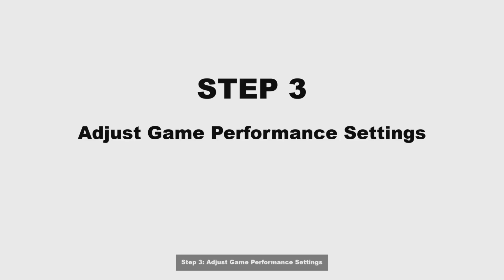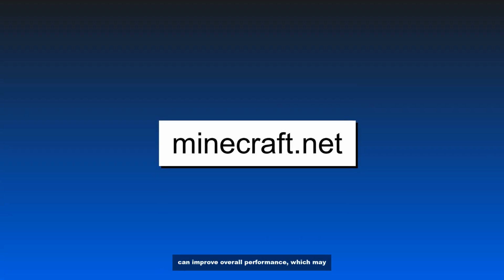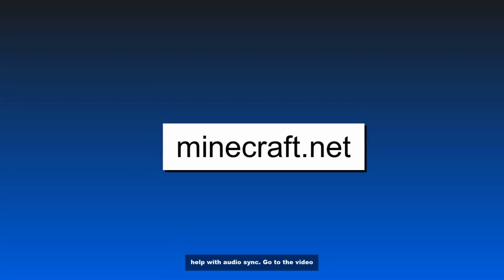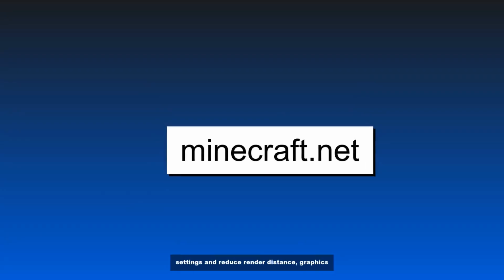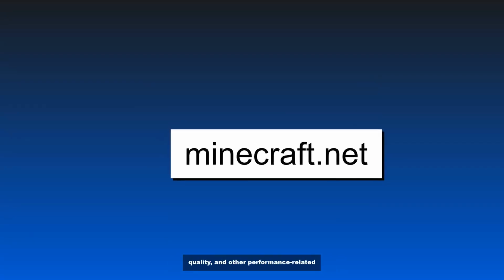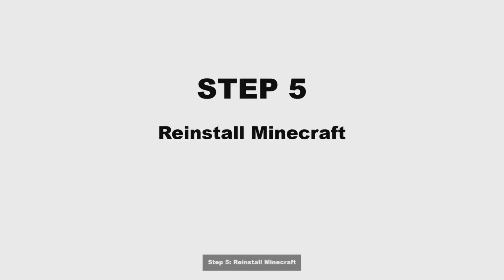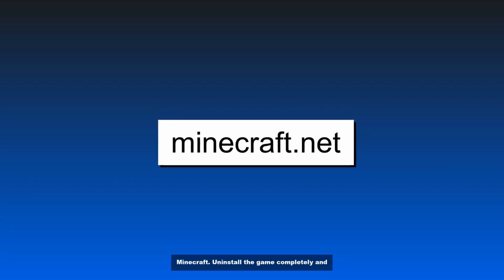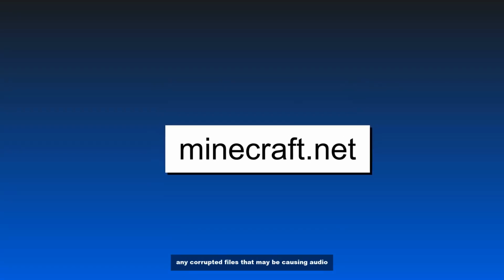How To Lower Minecraft Audio Desync 2025 (FULL TUTORIAL) (2026)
In this video, we show you how to lower Minecraft audio desync in 2025 with a full tutorial. If you're experiencing sound issues while playing Minecraft, this guide will help you fix it quickly.